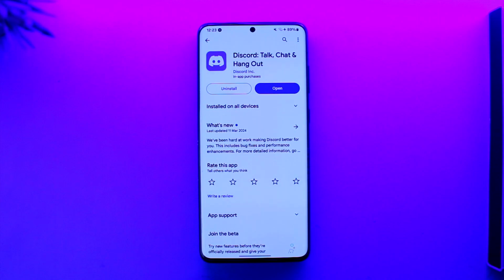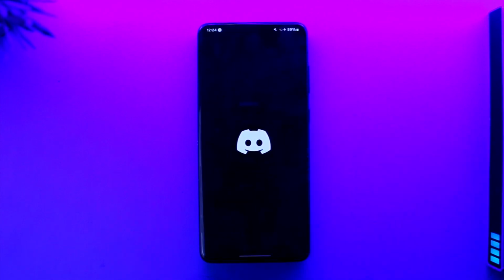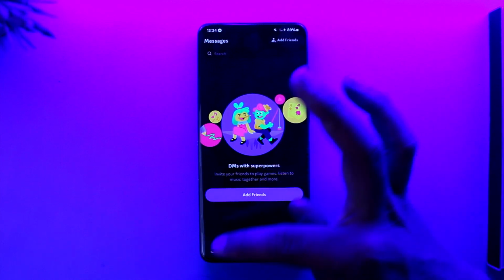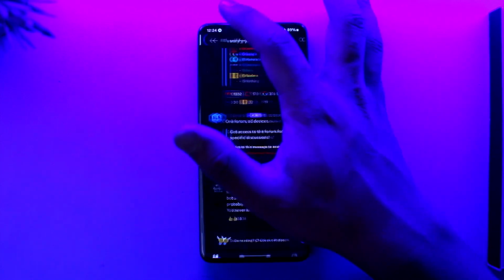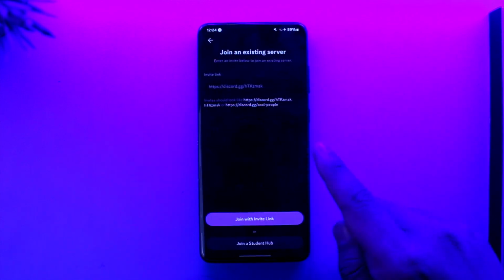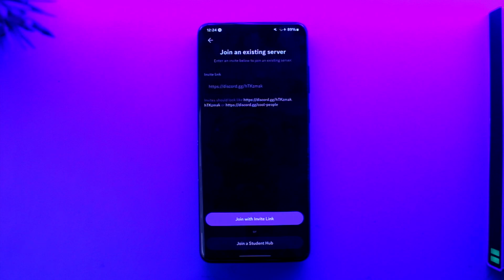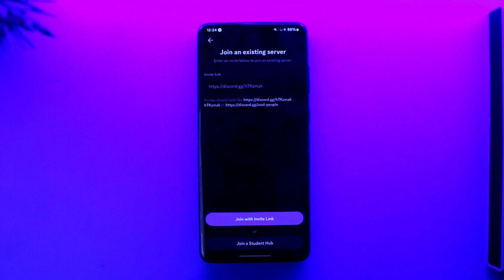Unable To Accept Invite Discord !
In this tutorial video, I am simply going to show you how to fix "Unable to Accept Invite" on Discord.

~Chapters:
0:00 Introduction
0:13 Fix Unable to Accept Invite On Discord
0:58 Conclusion